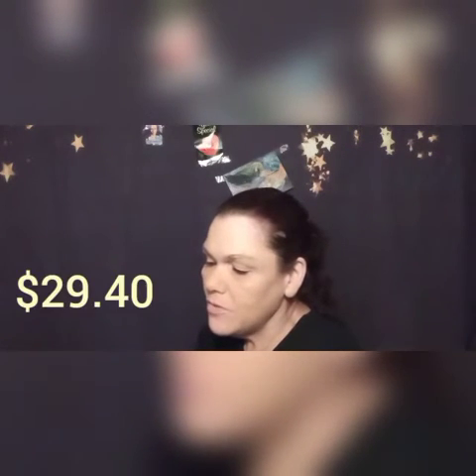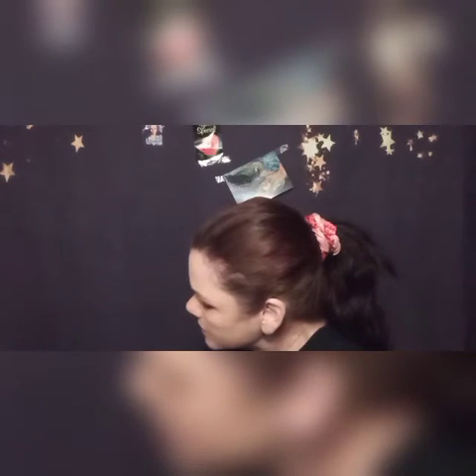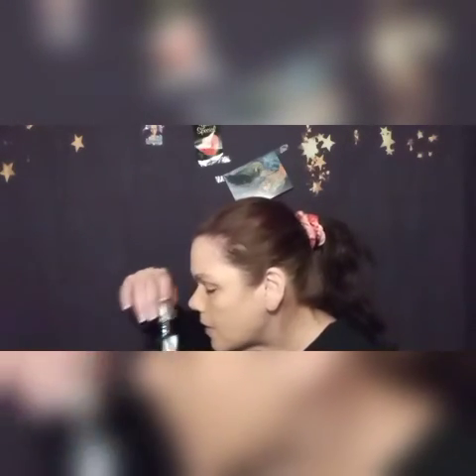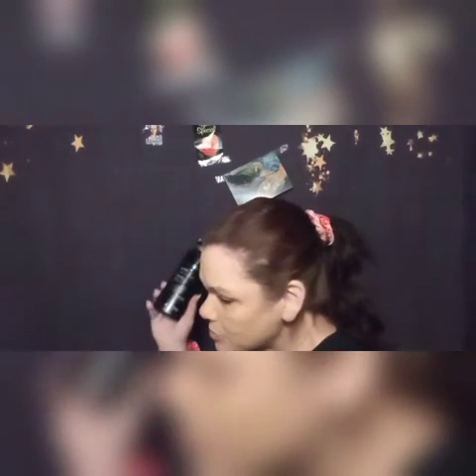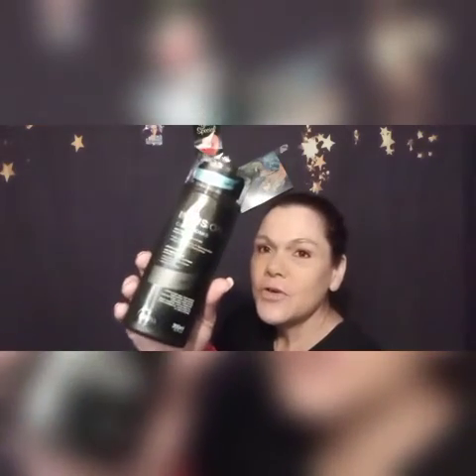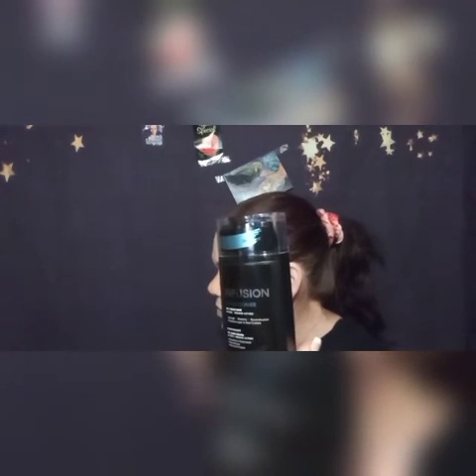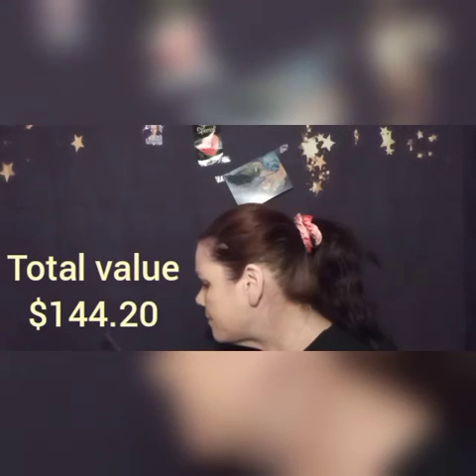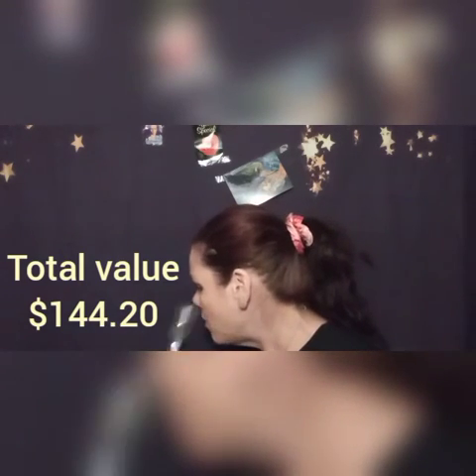AIA Beauty Bundle December 2020/January 2021 Unboxing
Today I am unboxing my very first AIA Influencer Beauty Bundle. This is a bi-monthly beauty subscription box. Its $34.

Anyone who would like to collab can DM me over on my Instagram

Musician: ASHUTOSH